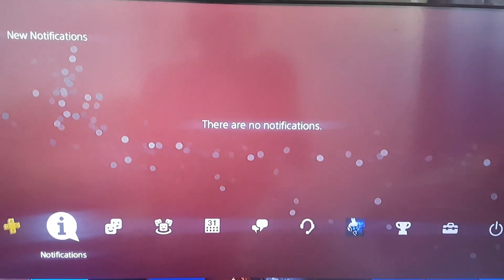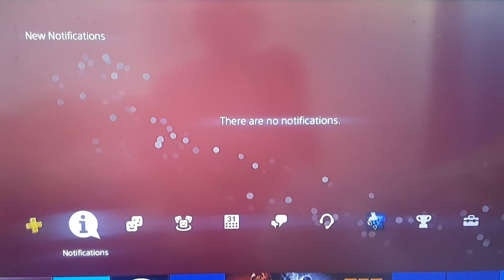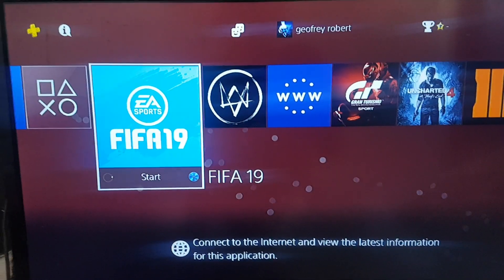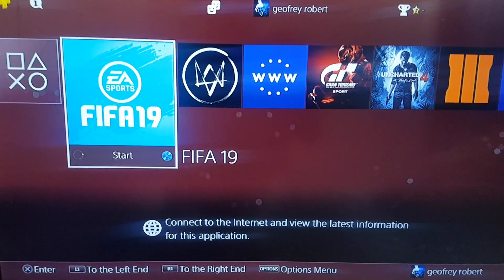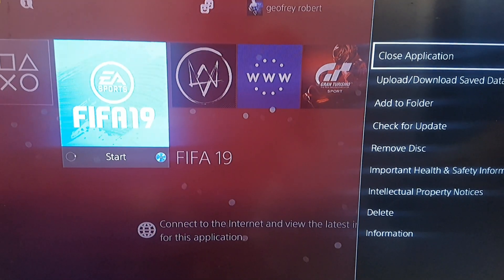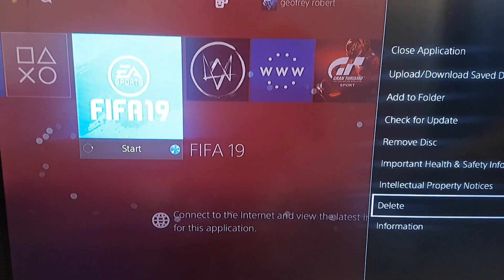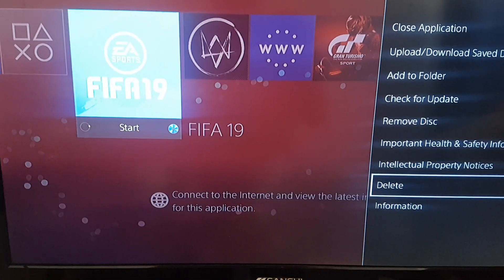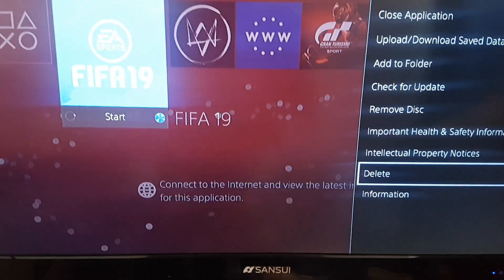FIX Error CODE (CE-30391-6) On PS4. SWIFT AND EASY